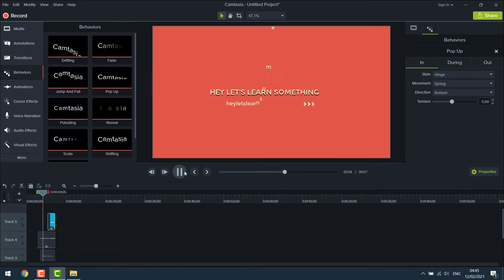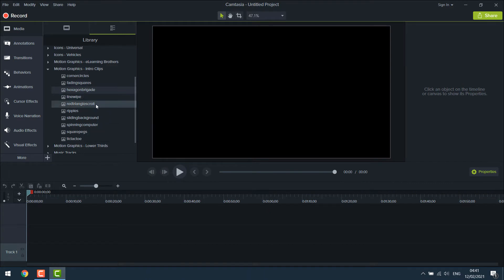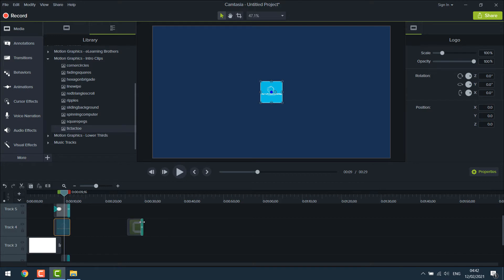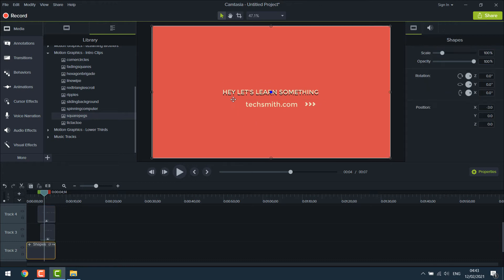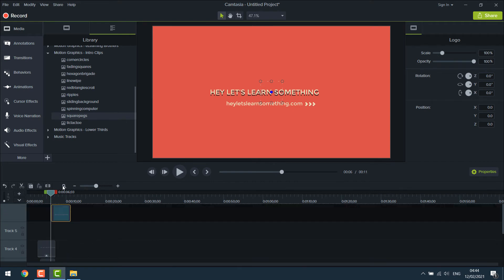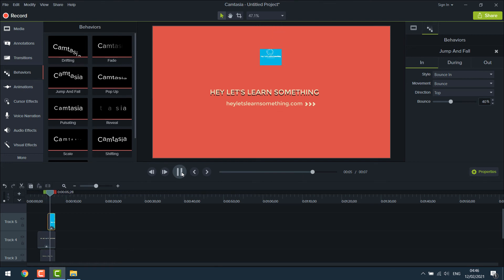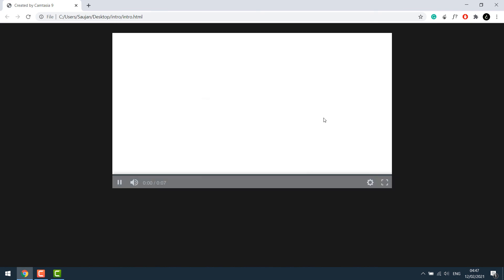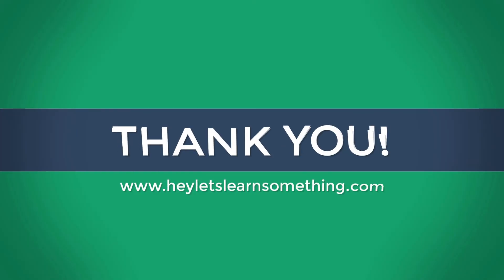Tutorial to create a professional intro video or YouTube intro (outro) using Camtasia 9 | 2022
This is a Camtasia studio 9 tutorial for beginners who want to create an intro video for a YouTube channel or a professional intro for any other videos.

Camtasia offers a free library which consists of lots of free contents that you can use on your video - you have music, intro, and various animation that can be used to enhance the beauty of your YouTube or any other videos. And using them is completely free for your videos as long as you have a licensed copy of Camtasia.

Please note: While you can use Camtasia as a YouTube video maker or for intro videos or any other purposes for Free, Camtasia Software itself is NOT FREE.